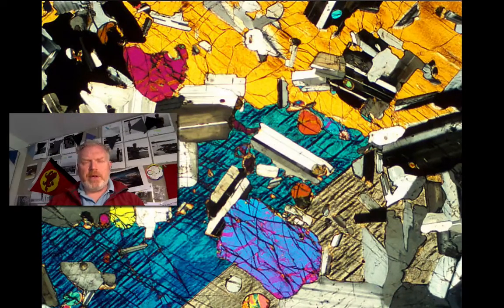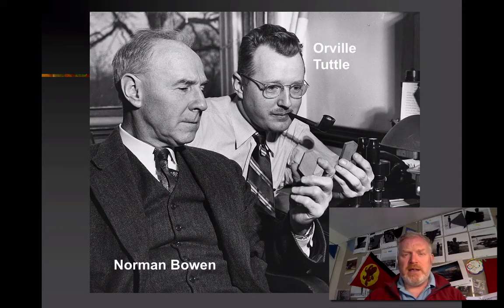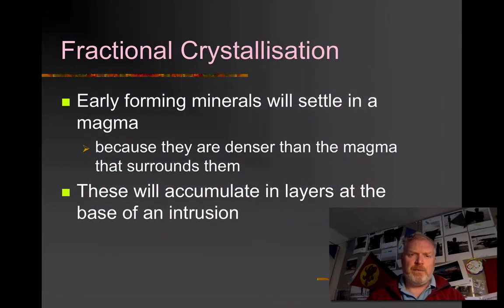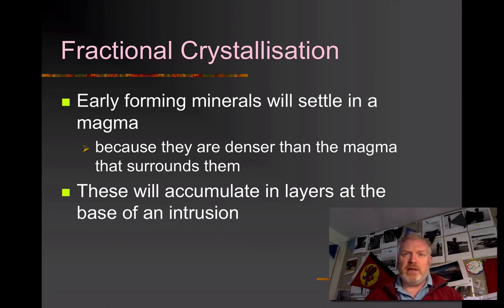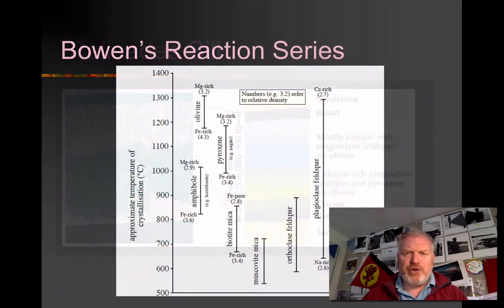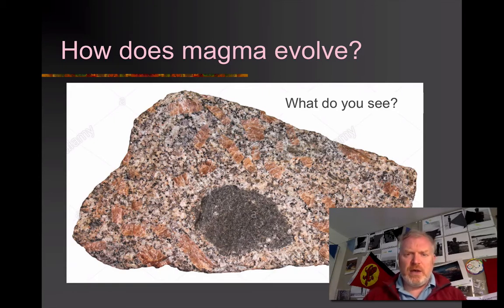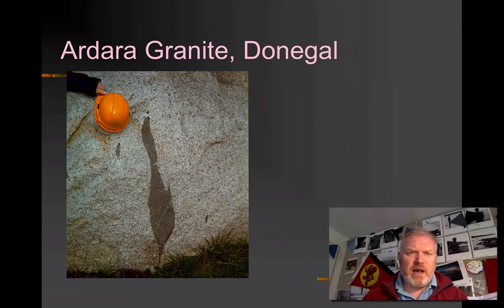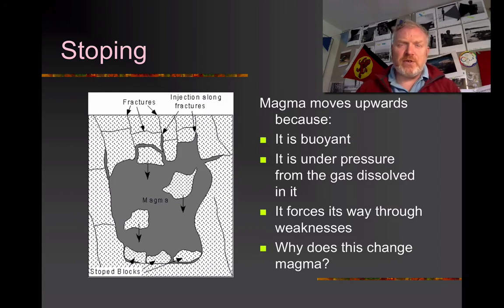How does magma change?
An introduction to the different ways in which magma evolves to form the igneous rocks we find.